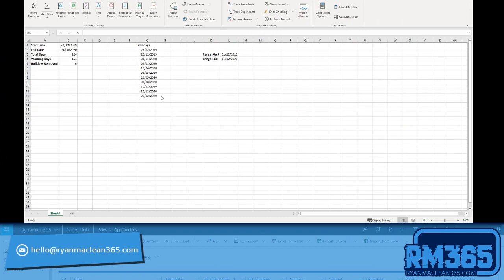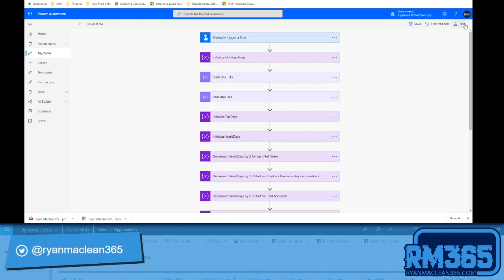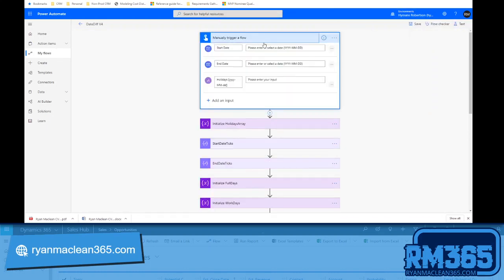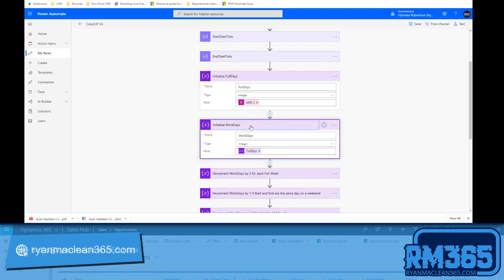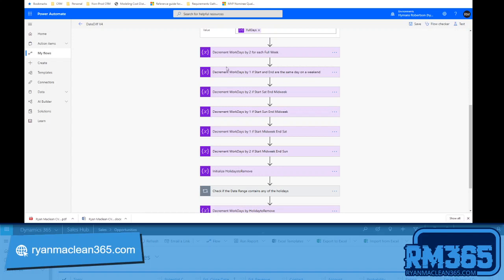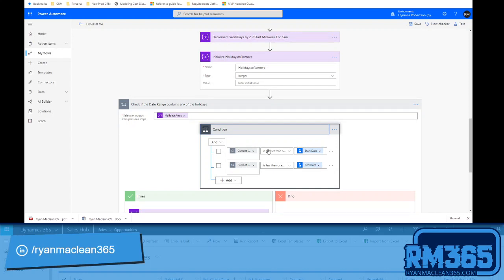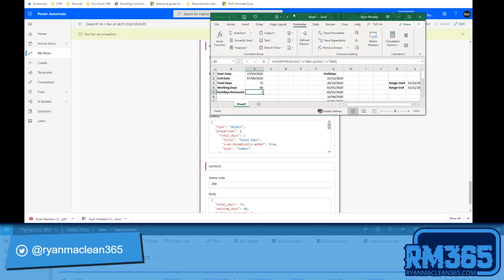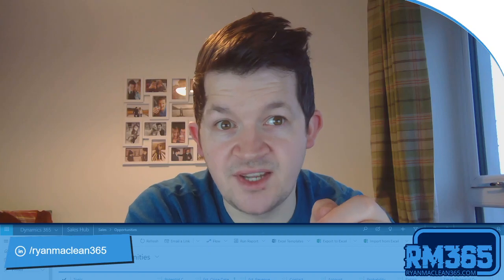Calculate Working Days between Two Dates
In this video I'll show you how we can create a Flow that will calculate the number of working days in a date range (i.e. the total number of days minus any weekends or holidays).

If you've ever used Excel then you may be familiar with the NetWorkDays formula; I've ocnfigured this flow to follow similar logic and hopefully made it straightforward to follow.

If you'd like to read more about it please check out my blog where you can also download a copy of the Flow I created